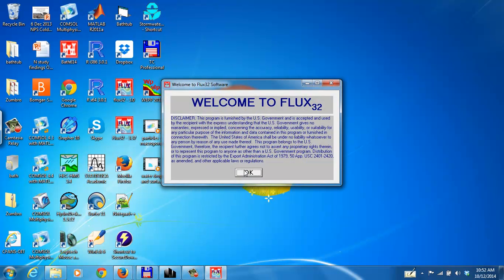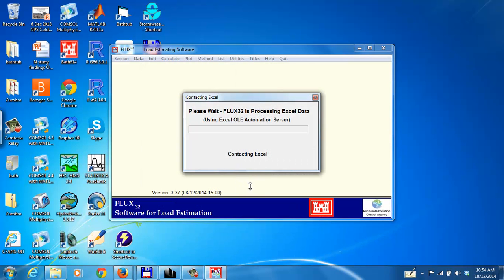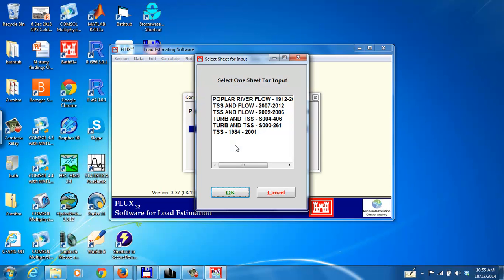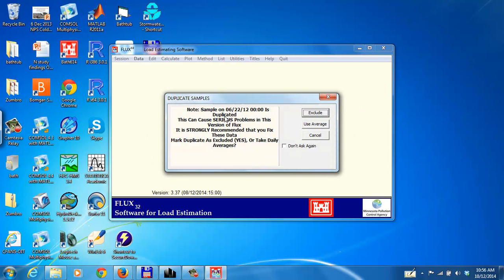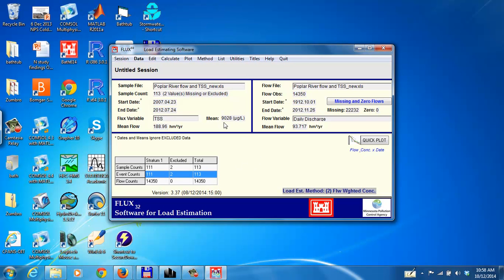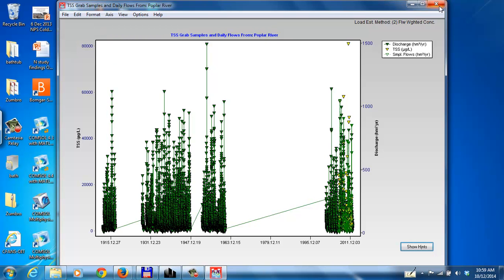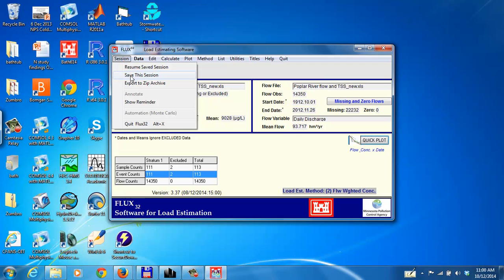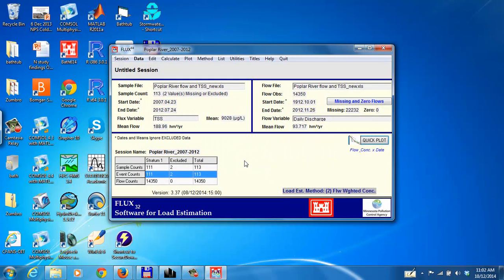uploading data into FLUX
This video demonstrates how to read data into FLUX and how to save your work